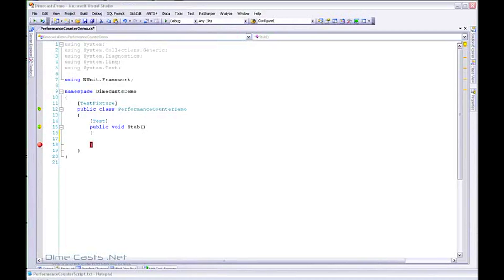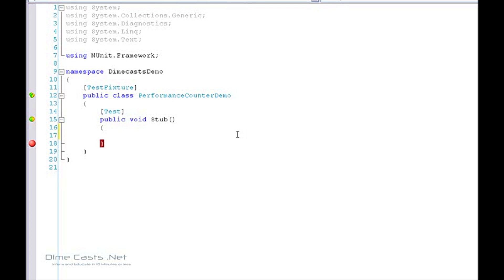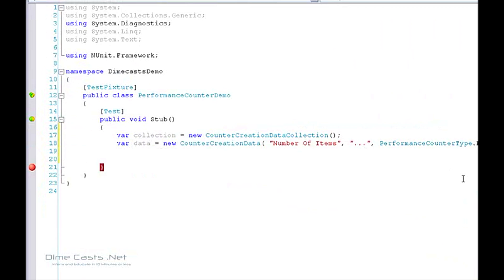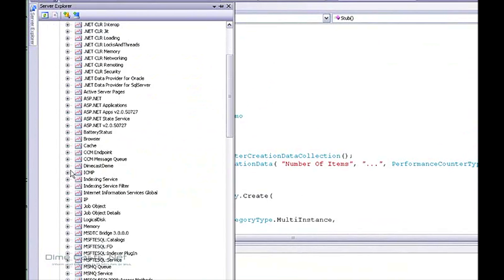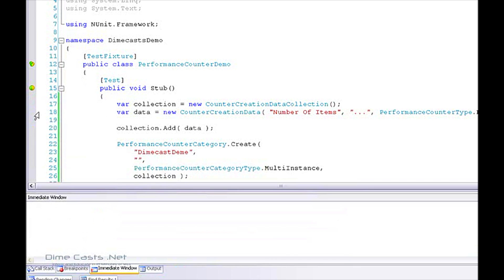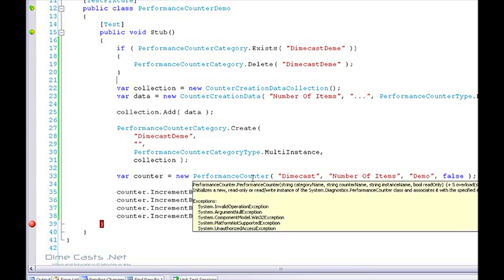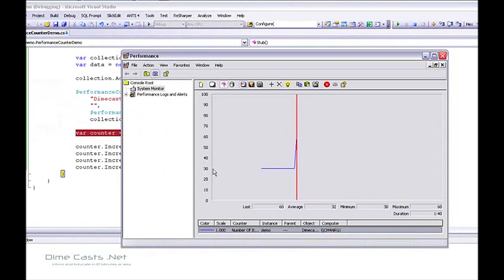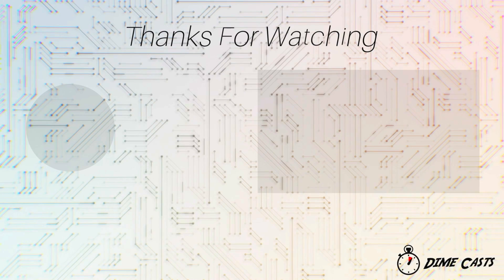How to Create a Custom Performance Counter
Episode #114

In this episode we are going to take a look at how to create custom performance counters.

Part of the core .net framework allows you to create code which can hook into the underlying performance counters which the windows OS has. We will show how you can easily create hooks to take advantage of these counters.

Author: Derik Whittaker
Level: Intermediate
Recorded on: 6/2/2009

programming